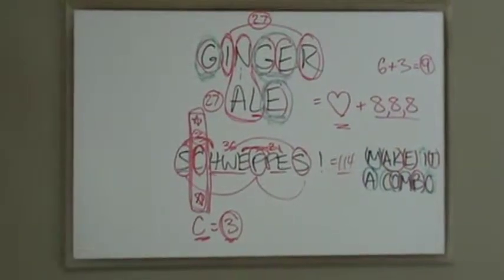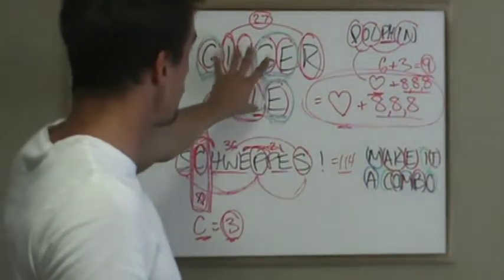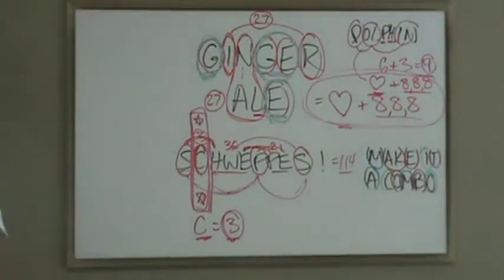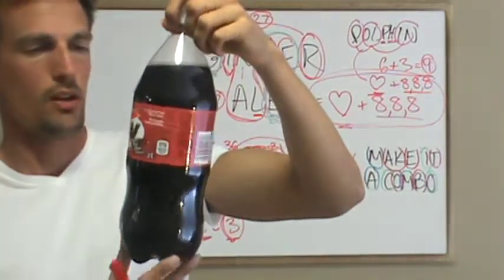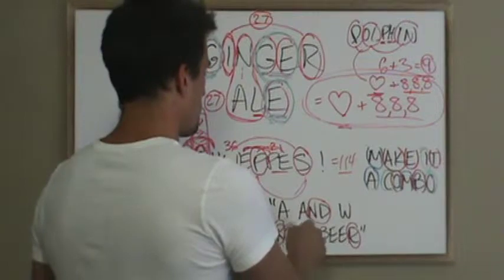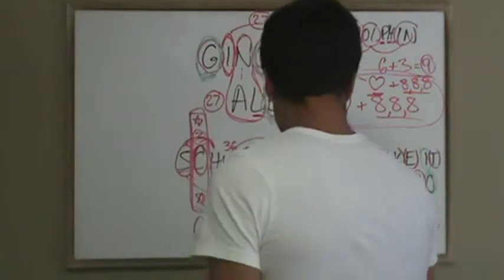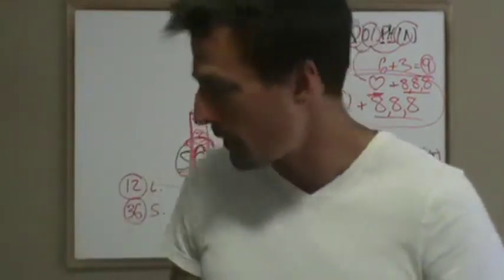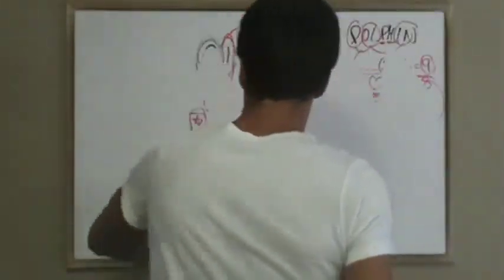M2U00556, GINGER ALE AND ROOT BEER SOLVED. JESUS = 888